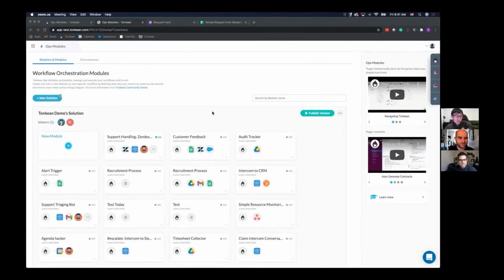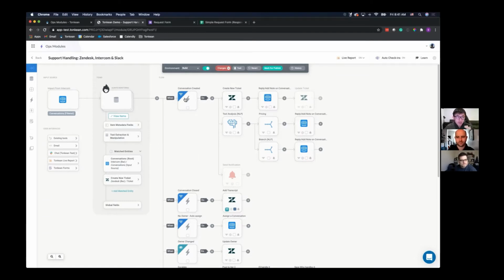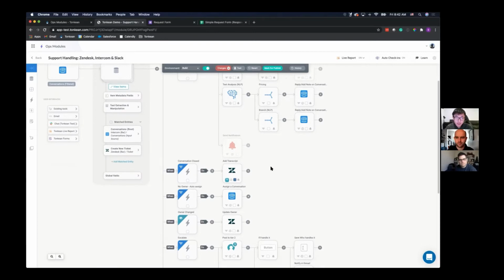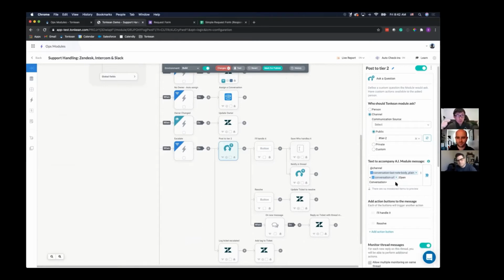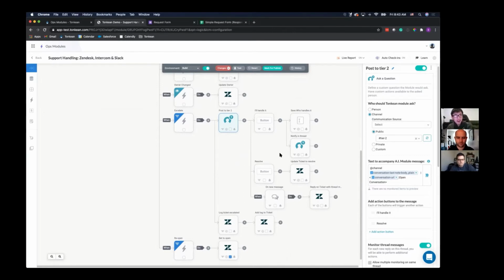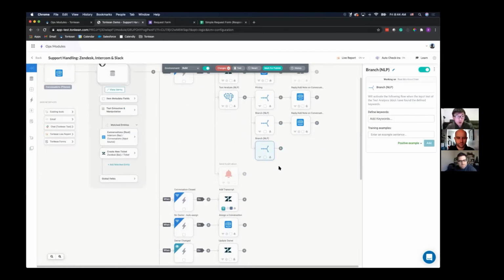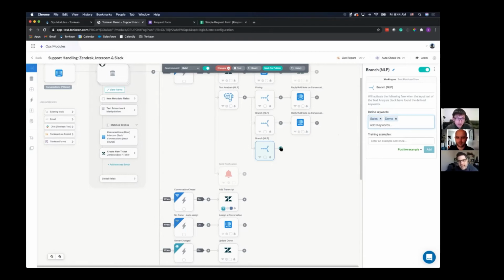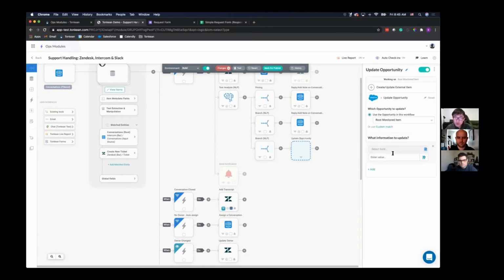"Aha! Moment" Demo with Tonkean